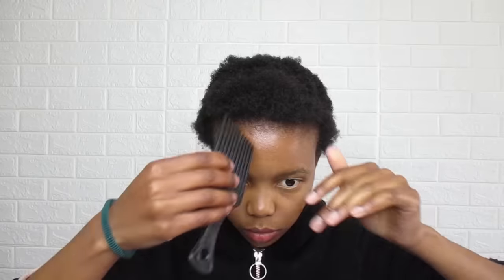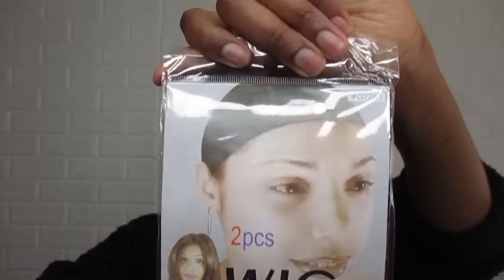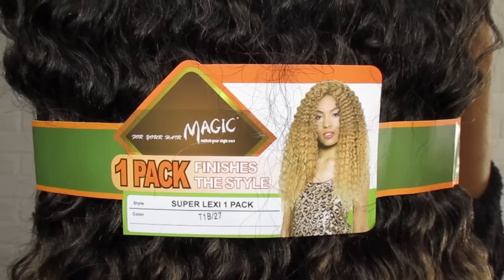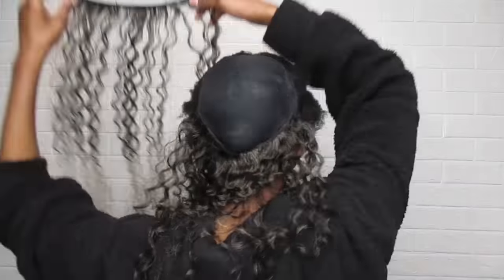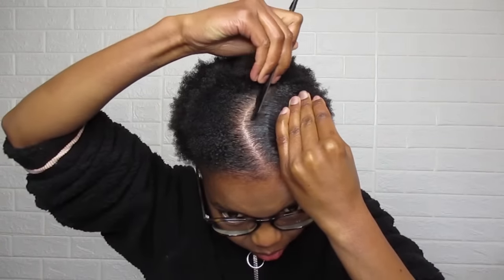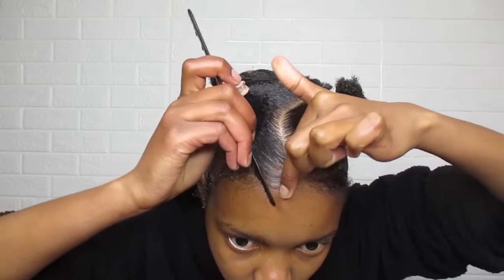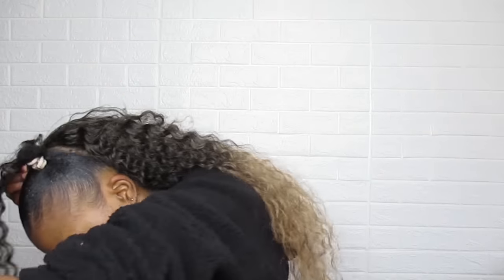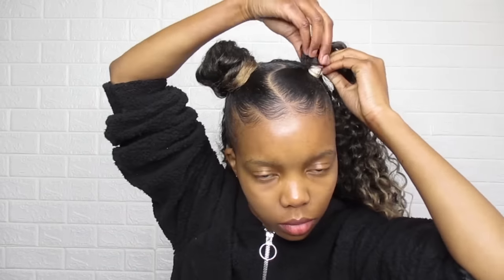HALF UP HALF DOWN QUICKWEAVE ON SHORT 4C HAIR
HALF UP HALF DOWN |  QUICK WEAVE WITH MINIMAL LEAVE OUT | SHORT 4C HAIR

HI LADIES. IN THIS TUTORIAL I DID A HALF UP HALF DOWN. THIS WAS EASY TO ACHIEVE, IF I CAN DO IT, I'M CERTAIN YOULL ACE IT! HAVE ANY QUESTIONS?

PRODUCTS USED:
BONDING GLUE
WIG CAP  (1 PACK COMES WITH 2)
STYLIN DREADZ SPRITS, WAX
ISOPLUS HAIR GEL
MAGIC HAIR BUNDLES

Nthabiseng_petlane